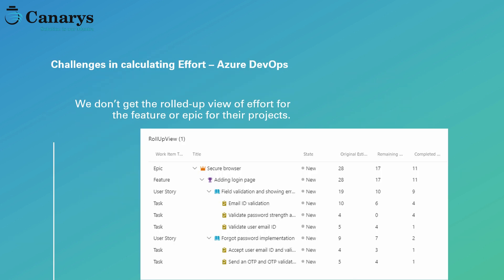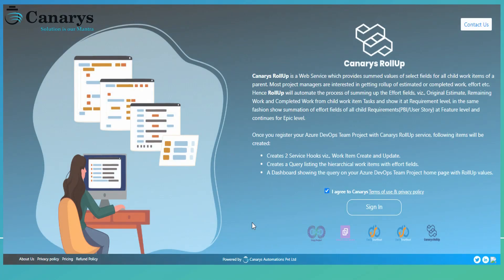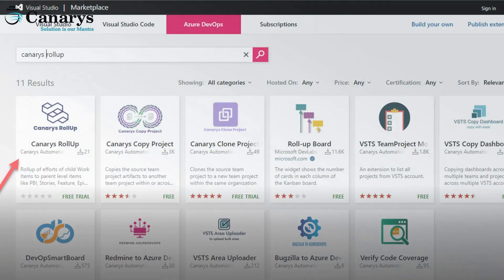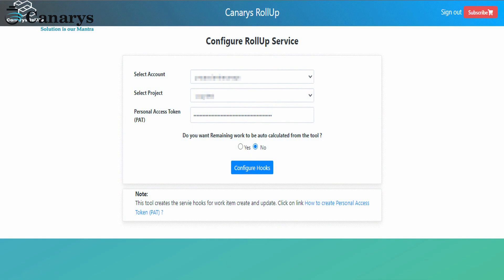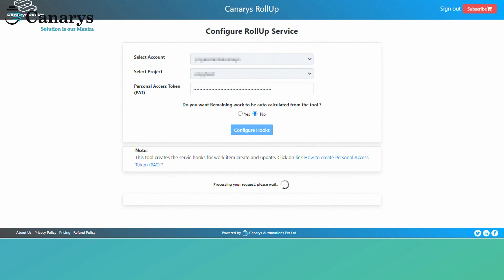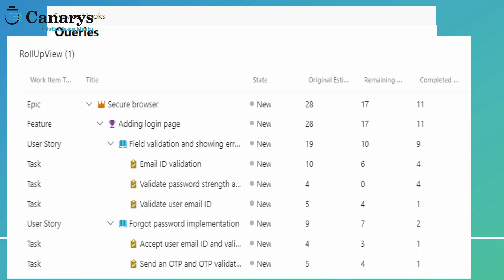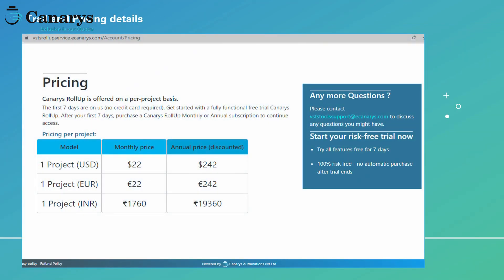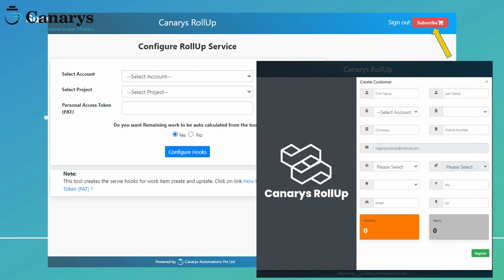Canarys RollUp Service | Azure DevOps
Canarys RollUp is a web service which runs in the background with the help of trigger based work item events, like work item create and update events.
The service helps you to configure the webhooks in your project settings, which triggers the RollUp service. Based on the request received, the RollUp service would Sum up the Effort field values of child work items, namely - Original Estimate, Completed Work and Remaining Work and updates consolidated values in the parent work item fields.
We have an optional feature to auto calculate remaining work as well. Based on the entered values in original estimate and completed work, remaining work will be automatically calculated and updated to the parent work item